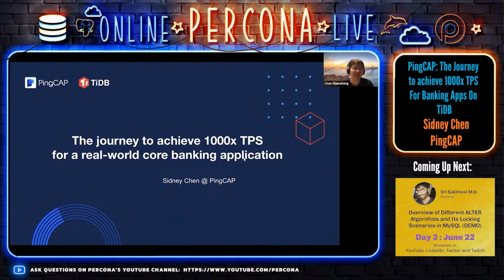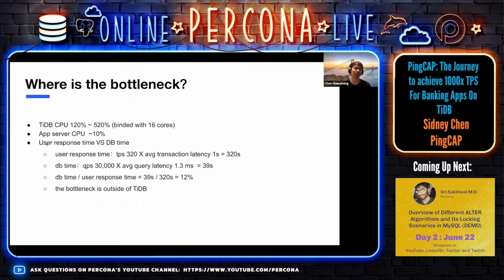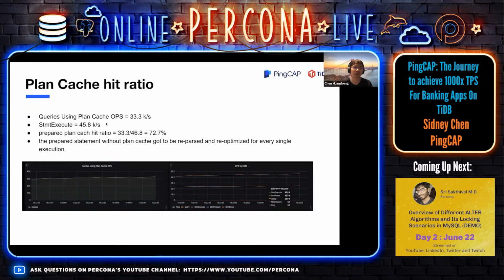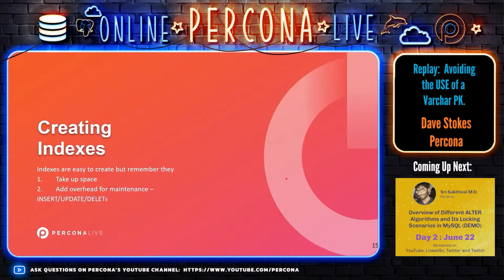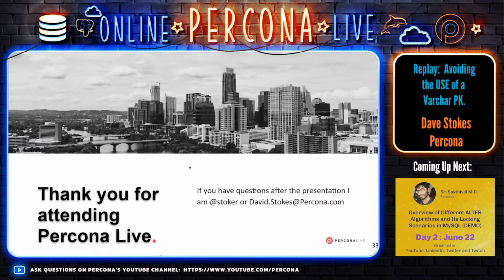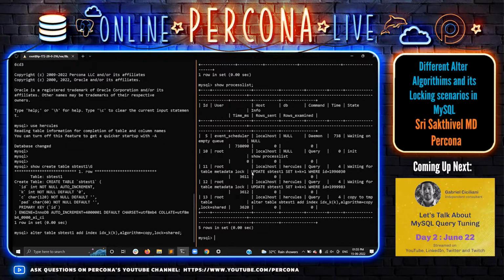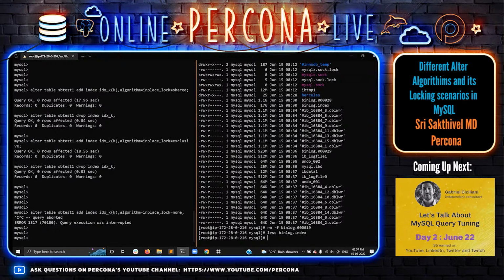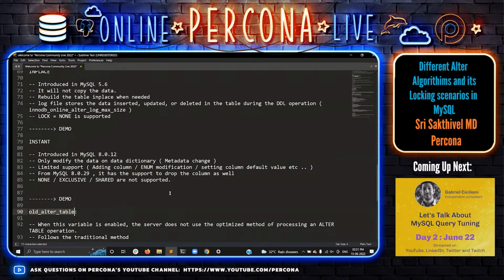Percona Community Live Conference - Day 2 - Open Source Databases Conference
Day 2 of the Percona Community Live Online conference! Join us for 11 sessions focused on OpenSource, Databases, MySQL, MongoDB, and PostgreSQL.

Today's Sessions Include:
* The Journey to Achieve 1000x TPS for a Real-World Core Banking Application on TiDB presented by Sidney Chen
* Overview of Different ALTER Algorithms and Its Locking Scenarios in MySQL (DEMO) presented by Sri Sakthivel M.D.
* Let's Talk About MySQL Query Tuning presented by Gabriel Ciciliani
* Optimization Techniques in MySQL presented by Yunus Shaikh
* Database Reliability Engineering for MySQL presented by Matthias Crauwels
* Walking Through Identifying and Drilling Into a Slow Down in MongoDB presented by Divyanshu Soni
* PostgreSQL and Artificial intelligence presented by Ibrar Ahmed
* The Low Hanging Fruits of MySQL presented by Kedar Vaijanapurkar
* Using PMM Alerting in Production presented by Francisco Bordenave
* The Future of MyDumper presented by David Ducos
* Production with ProxySQL and Consul presented by Alawi Assaggaf